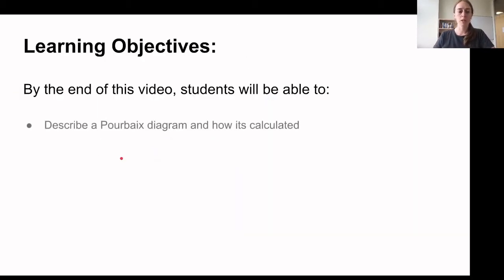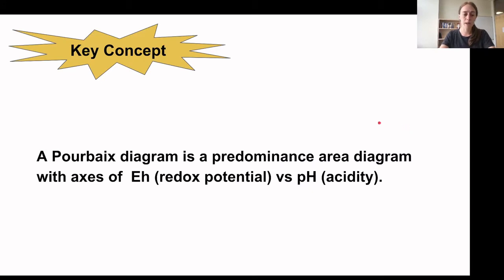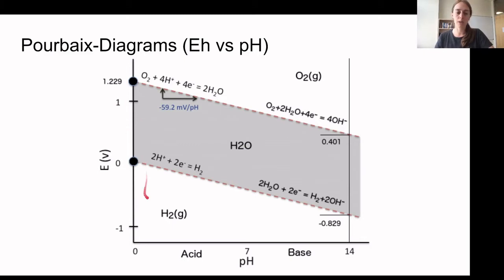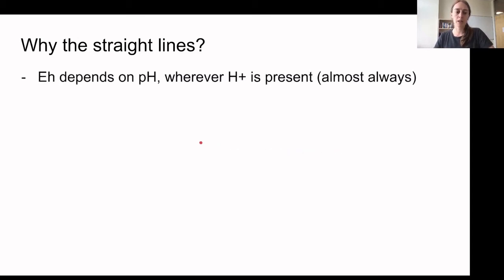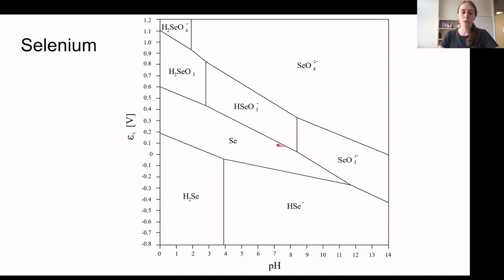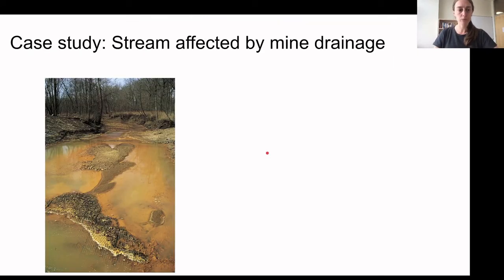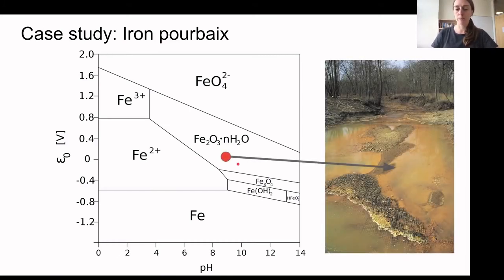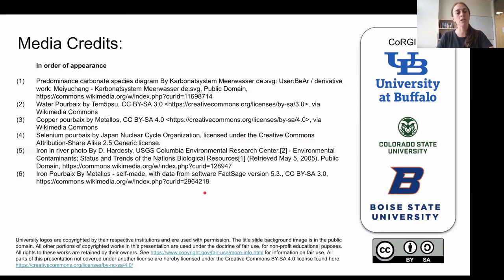Redox 04 Pourbaix Diagrams